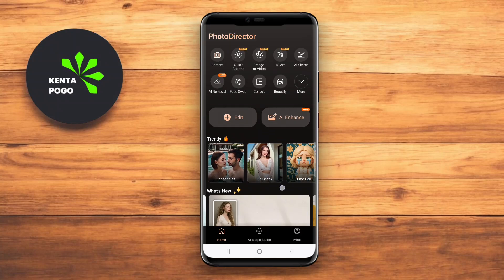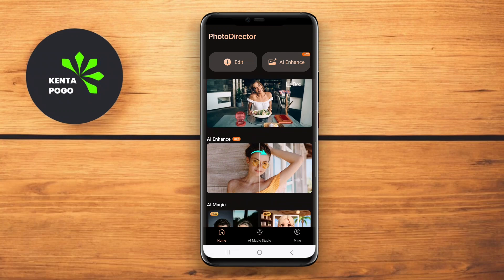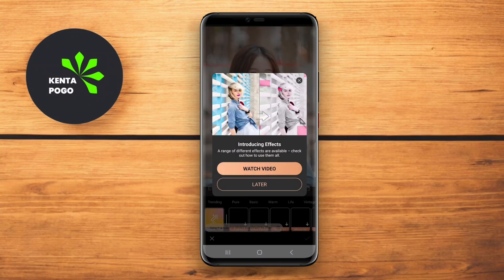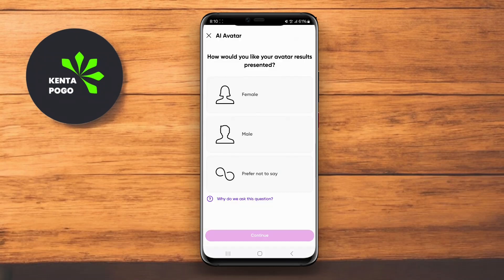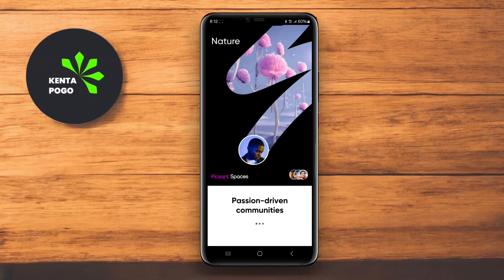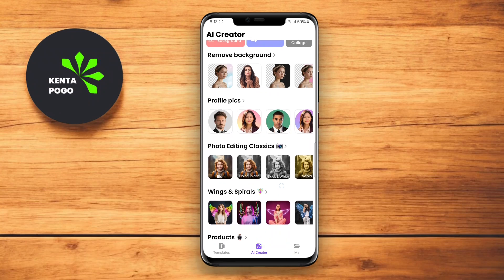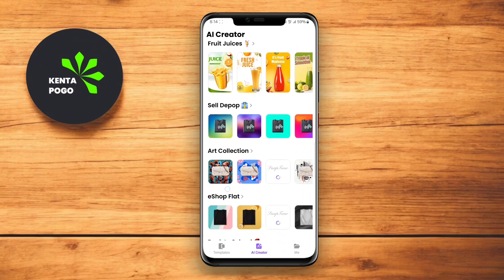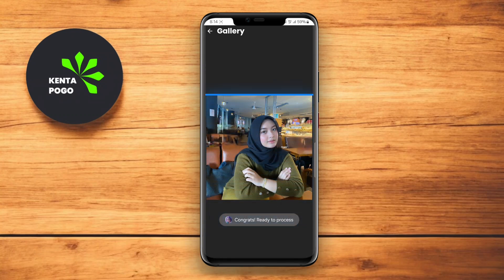3 Best AI Photo Editor Apps for Android 2026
Upgrade your photo editing game with three of the best AI-powered apps for Android. These apps combine smart automation with creative flexibility, offering features like automatic retouching, background replacement, image enhancement, and artistic filters—all driven by artificial intelligence. Whether you're crafting eye-catching social media content or perfecting personal portraits, these tools make pro-level editing easy and accessible for everyone.

3 Best AI Photo Editor Apps for Android

0:00 Opening

0:09 PhotoDirector AI Photo Editor

0:58 Picsart AI Photo Editor

1:44 Snap Editor AI Photo Maker

2:27 Closing